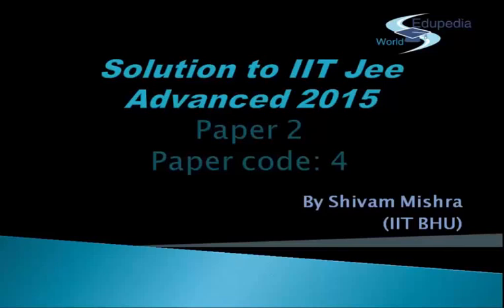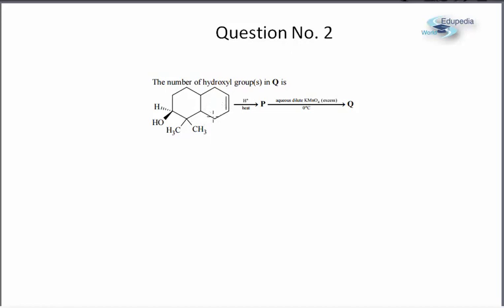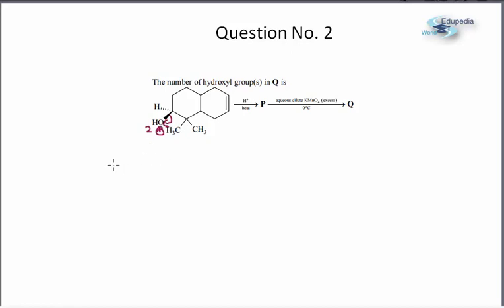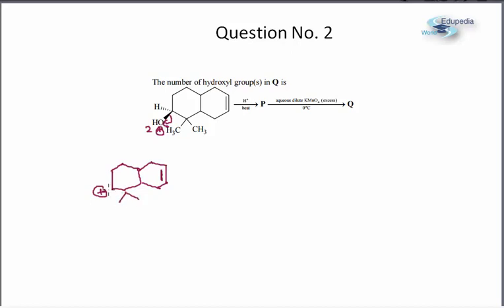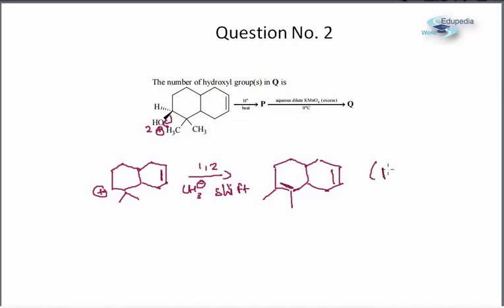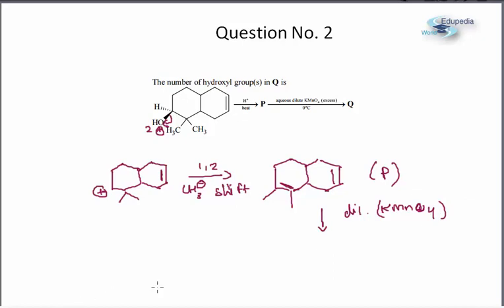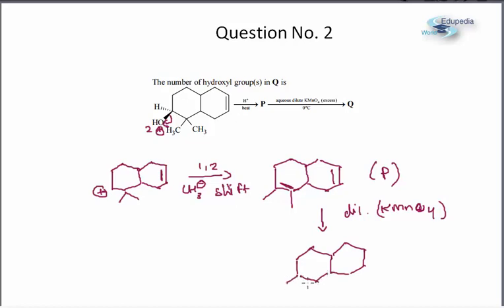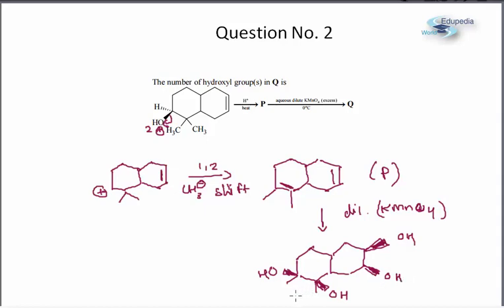IIT JEE Advanced Solution - Chemistry (2015) / Chemistry (Paper 2) / Paper Code 4 / Q 2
IIT JEE Advanced Solution Chemistry: High School Learning

IIT JEE Advanced Solution / Chemistry (2015) / Chemistry (Paper 2) / Paper Code 4 / Solution No. 2

This video contains -a case of dehydrated alchohol.
                                    - purpose of the agents.
                                    -alchoholic group OH giving H+ heat.
                                    -2 degree carbocation
                                    -1to 2 methanite shift
                                    -stable carbocation